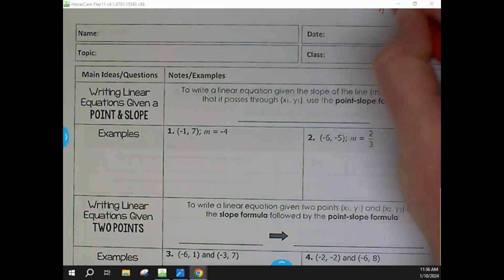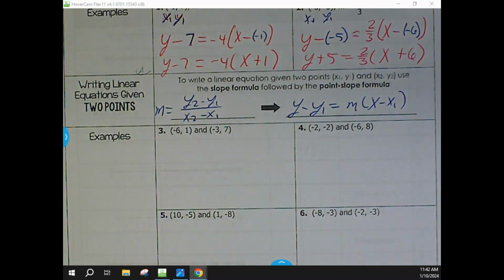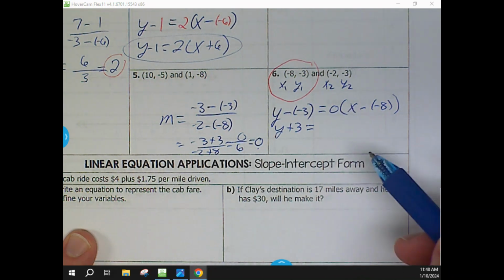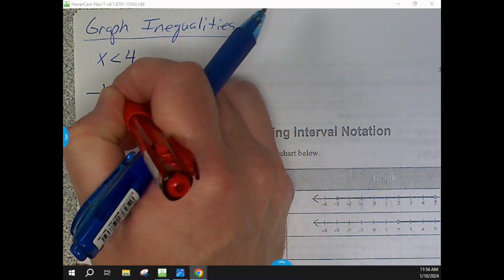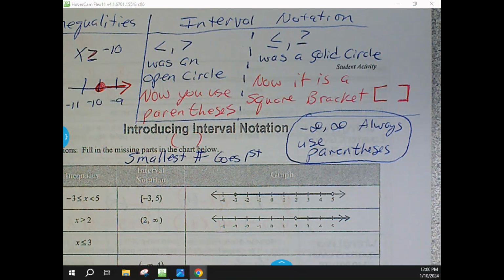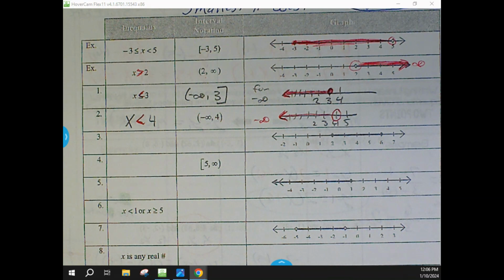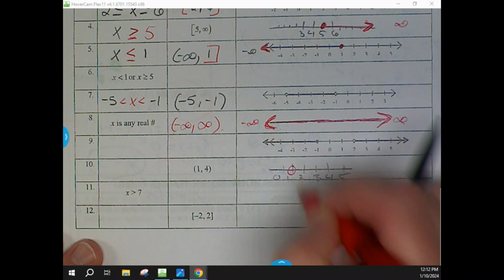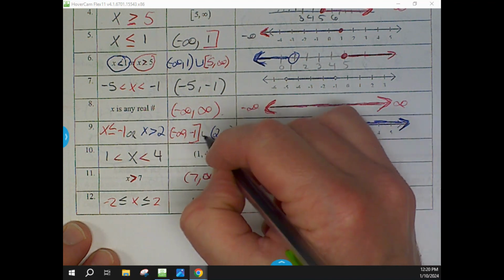#3, Jan 10, Interval Notation